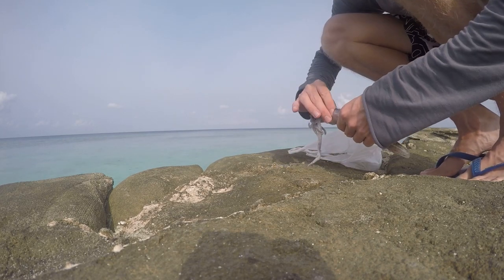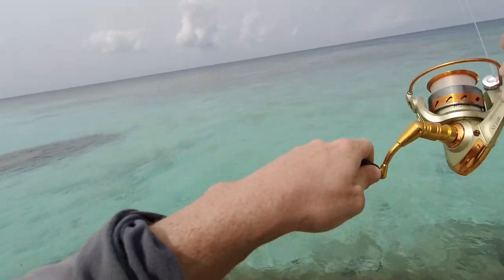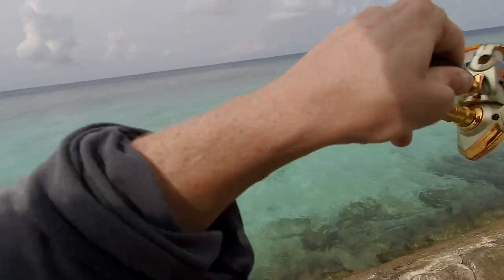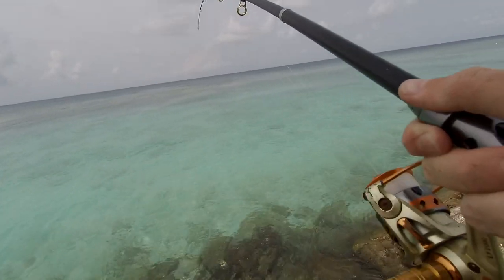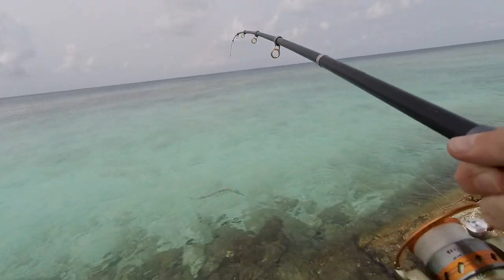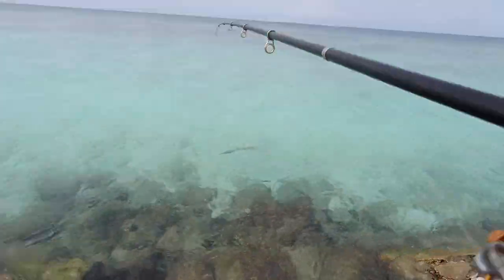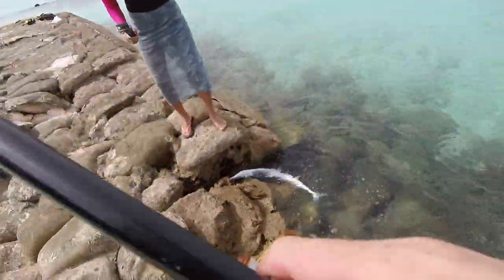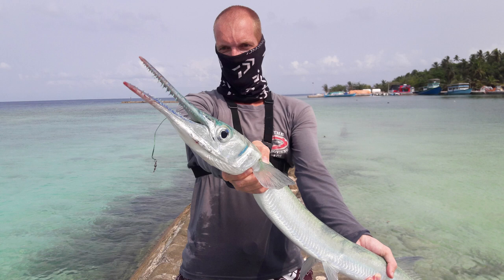Caught A GIANT Needlefish (Long Tom) In The Maldives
Today I caught a squid and decided to use it as bait, hoping to catch a big fish. It only took a couple of minutes to hook up to my biggest needlefish ever. I almost lost my PB needlefish when the line brok, but managed to grab it out of the water.

I caught this fish in the Maldives, on a small local island called Thoddoo.

I fish all over the world, mostly lure fishing from the rocks, but also bait fishing, squid fishing and kayak fishing.